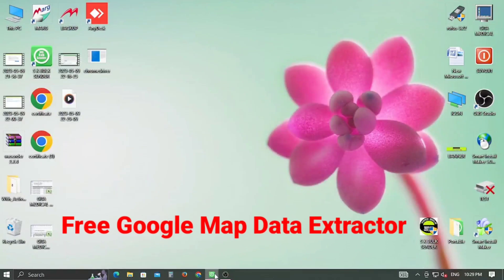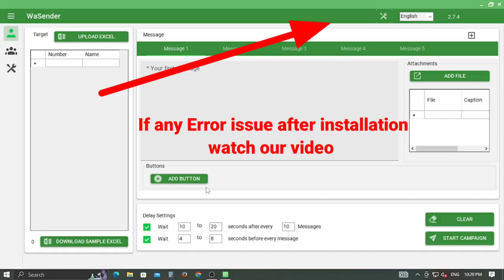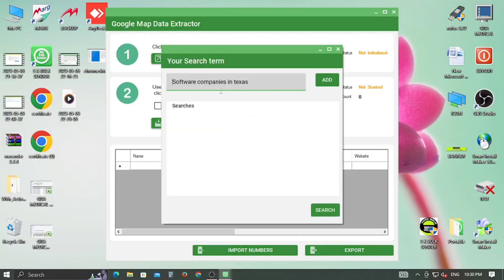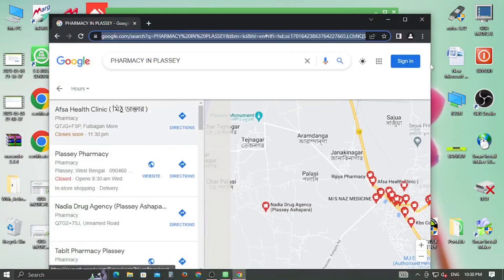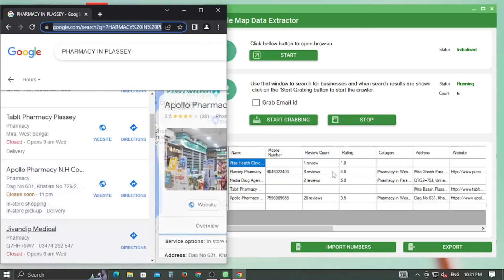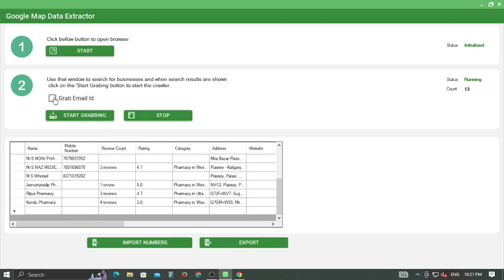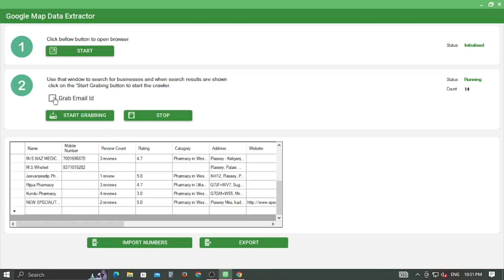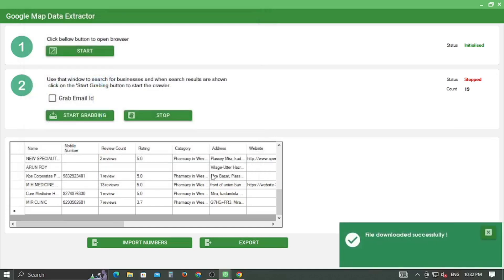Free Google Map Data Extractor || WhatsApp Marketing Software || Your Help Buddy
The most powerful WhatsApp sender, send WhatsApp bulk message without saving number.
Those who want to use Whatsapp for small to medium business marketing purpose, here its for free.
follow the video steps to download and install this premium software for free

FREE Google Map Data Extractor tool is a lightweight and powerful Google Maps software for lead generation.

Map Contact Extractor is software that can extract information such as business name, address, email, phone number, website etc...

There are many places on the Internet that have many lead generation sources that you can use for marketing your product or service. FREE GOOGLE MAP DATA EXTRACTOR is probably one of the best sources for getting information about local businesses as almost all companies are listed in Map.

It will take you a lot of time to manually copy and paste data from Map. We provide a better way to scrape Map data export to CSV and Excel and save your time instead of assembling it manually.

Map Data Scraper tool helps to add multiple keywords and CSV file

Our powerful Data Extractor tool is simple to use and user-friendly.